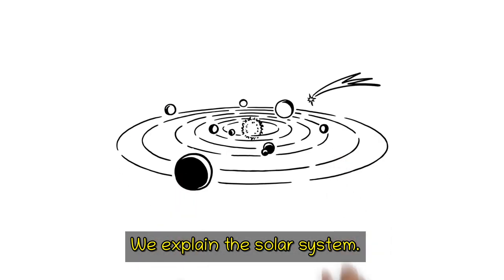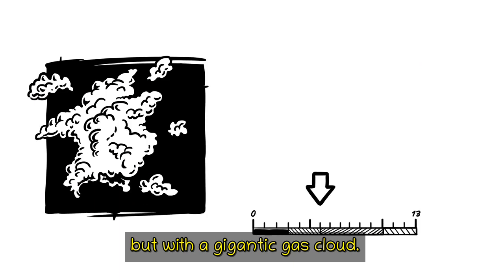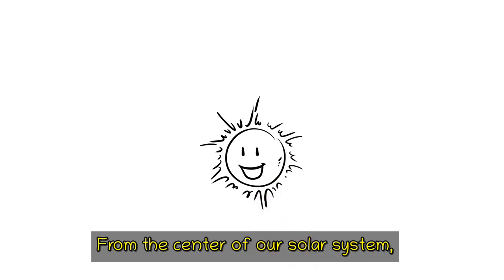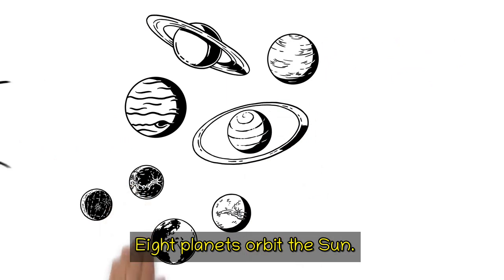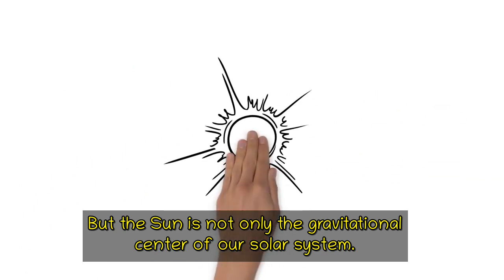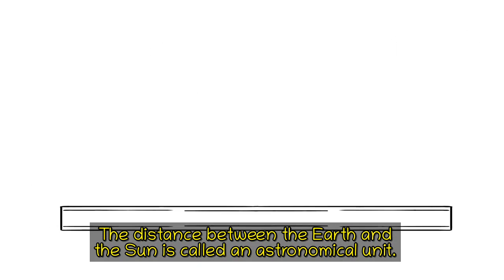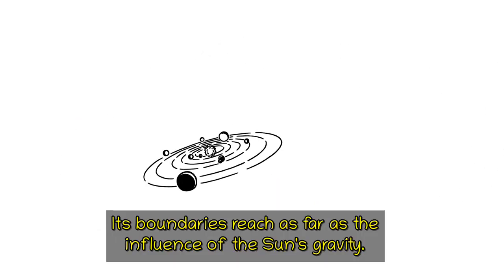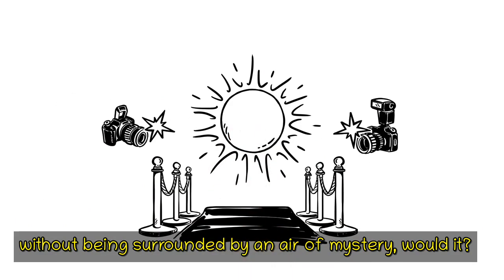3ª Série - Our solar system - EngSub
Este vídeo sobre o sistema solar foi legendado em inglês.